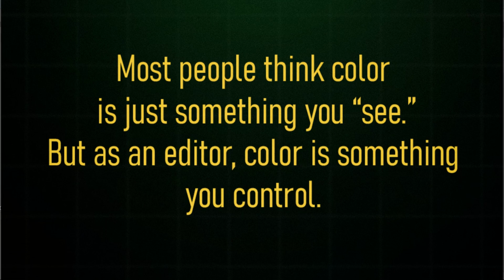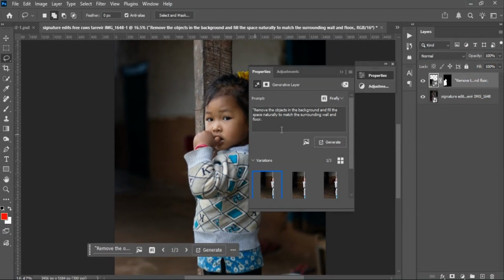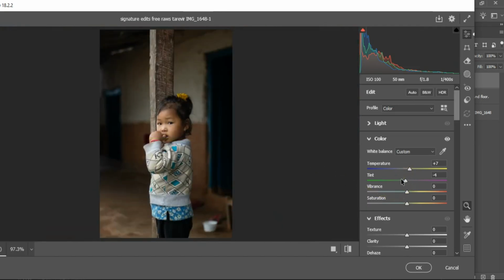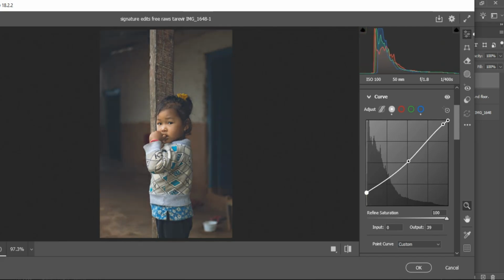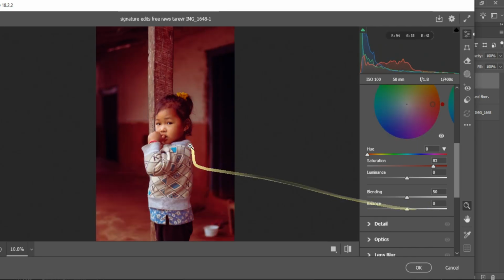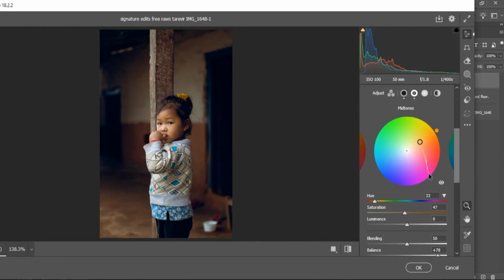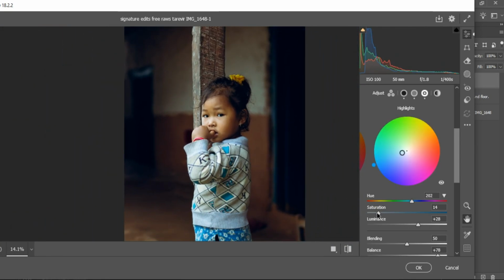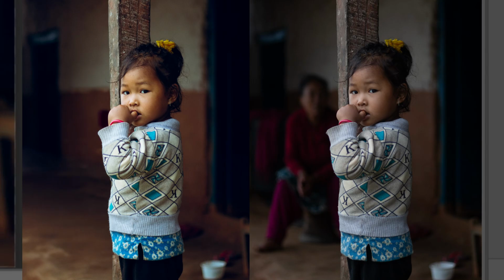Master Color grading: Learn Photoshop Simple Concept of Color Grading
This Video is all about Color Grading, using tools to change colors to how we want the image to look like. Image source: Signatureedit